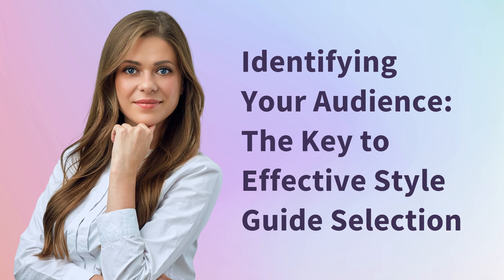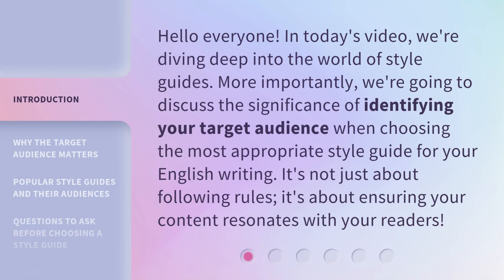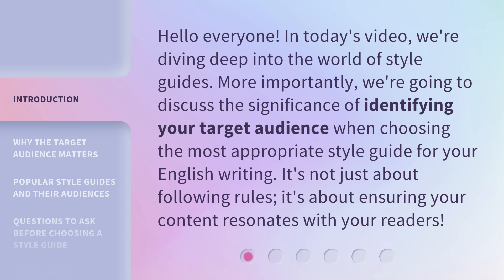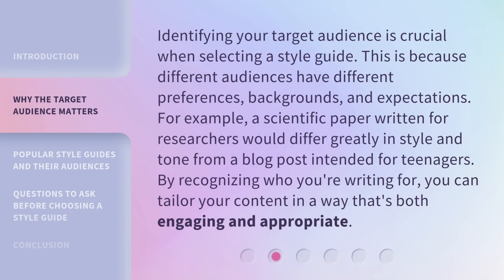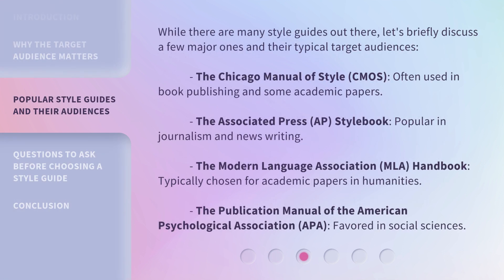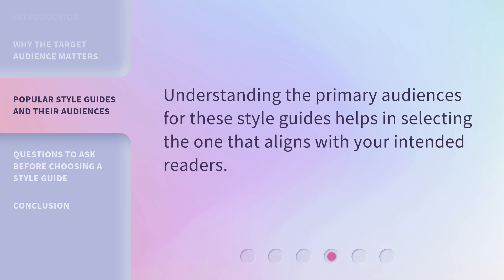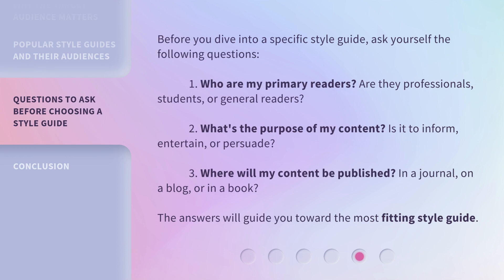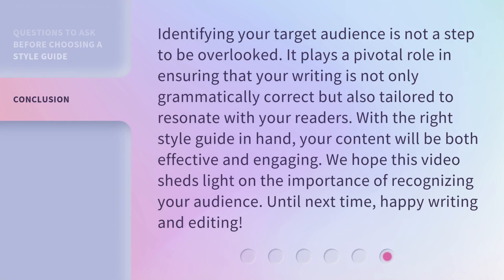Identifying Your Audience: The Key to Effective Style Guide Selection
Choosing the Right Style Guide: Unlocking the Power of Audience Identification • Discover the importance of identifying your target audience when selecting a style guide for your writing. Learn how to tailor your content to engage and resonate with your readers. Explore popular style guides and their typical audiences, and find out the key questions to ask before making your selection.

00:00 • Introduction - Identifying Your Audience: The Key to Effective Style Guide Selection
00:33 • Why the Target Audience Matters
01:05 • Popular Style Guides and Their Audiences
01:57 • Questions to Ask Before Choosing a Style Guide